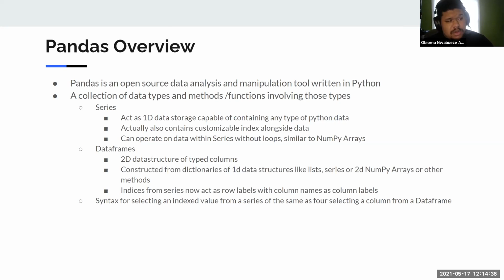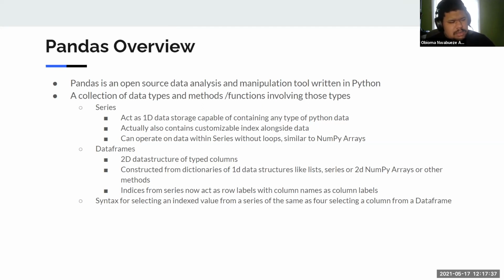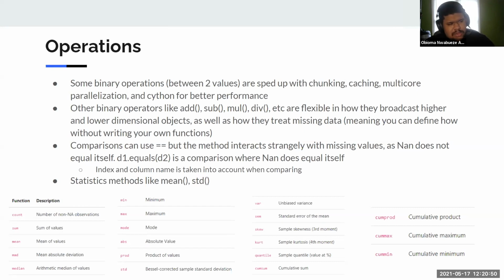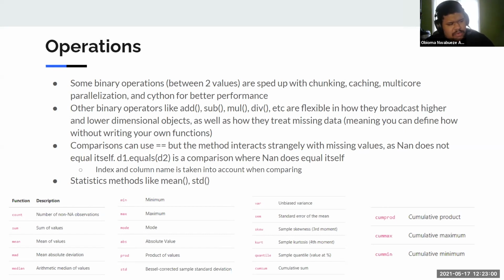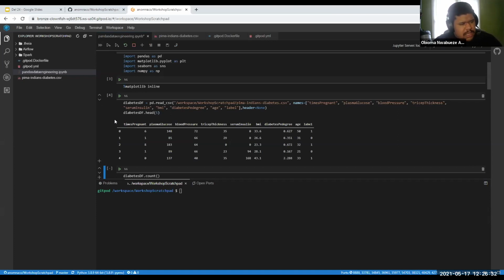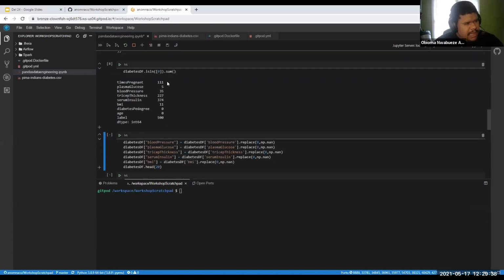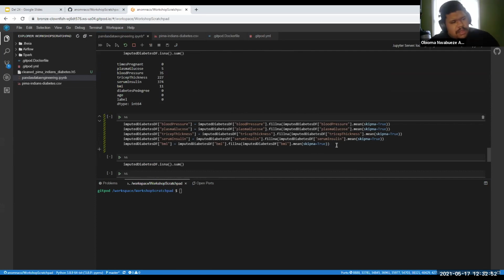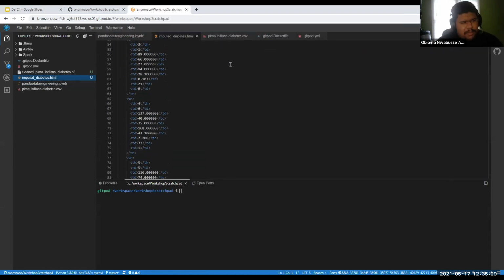Data Engineer's Lunch #24: Pandas for Data Engineering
We will continue our discussion of Python ETL tools with a more in-depth look at Pandas.